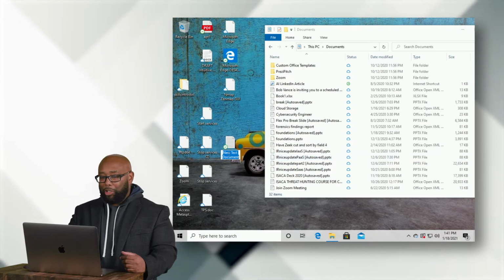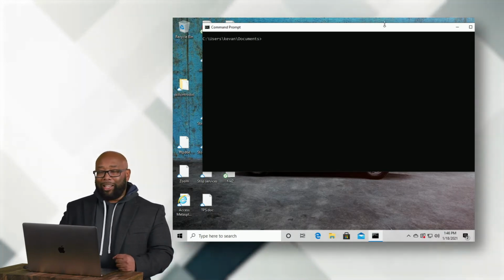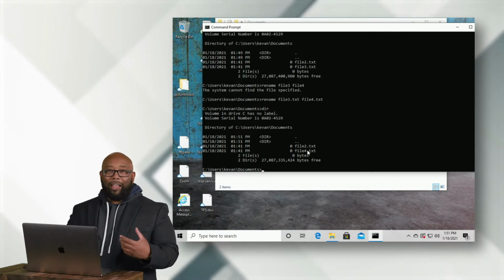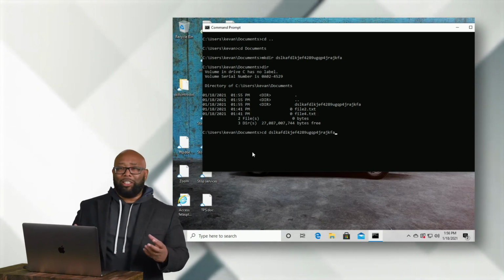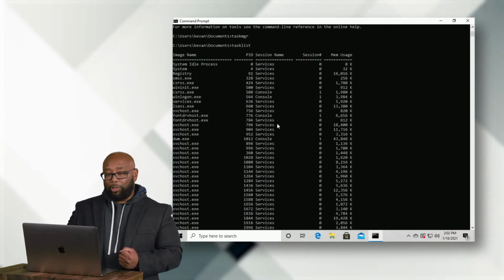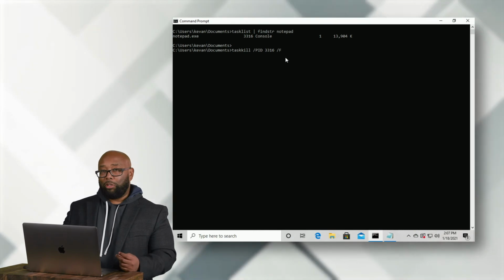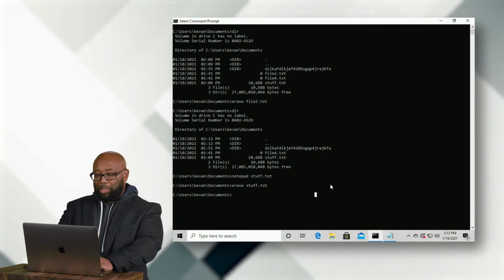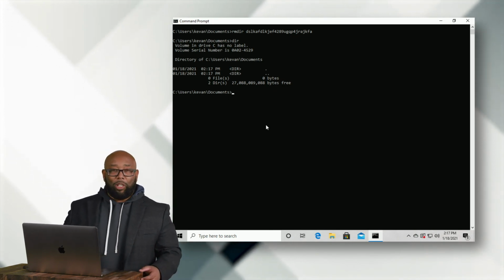04 Windows Command Line Foundations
This course turns it up a notch as you start doing hands on exercises with Keatron using your own computer if you'd like.

IF YOU'RE USING A WORK COMPUTER PLEASE GET PERMISSION FROM YOUR ORGANIZATION/EMPLOYER BEFORE DOING THESE EXERCISES